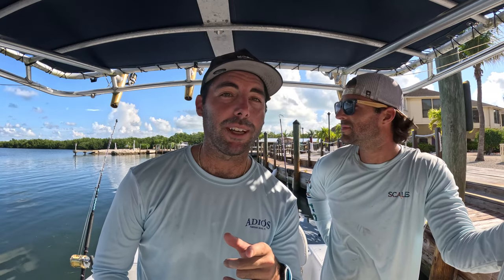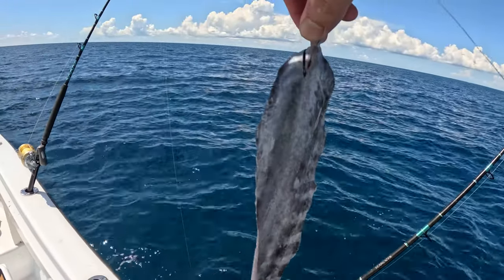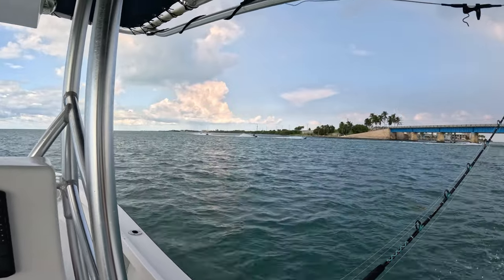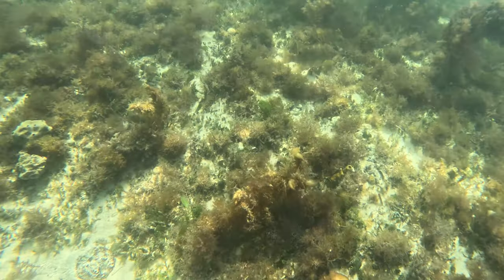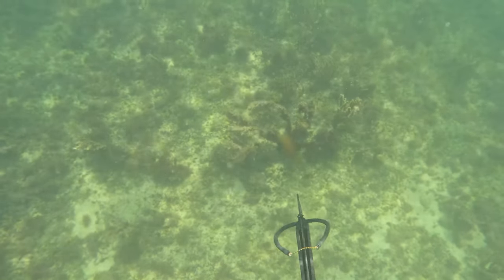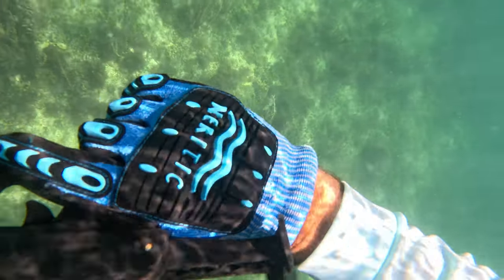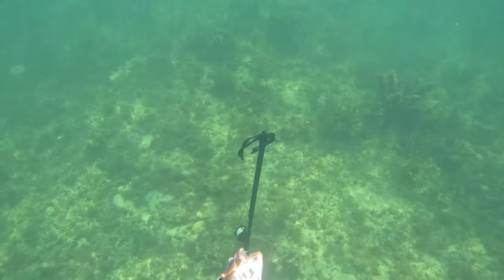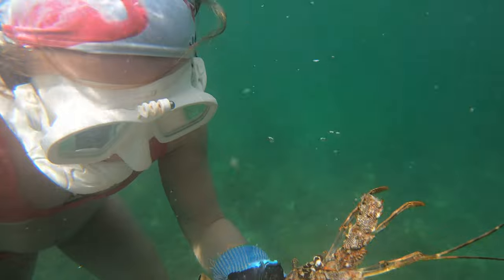LOBSTERING & SPEARFISHING FLORIDA KEYS DAY 2 | HOGFISH CEVICHE | CATCH & COOK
The BocaBros and crew head out for another adventure on the second day of their trip to the Florida Keys. After catching live bait, they charge out to the reef searching for big snappers and groupers. After some tough luck and a few pesky sharks, they decide to switch gears and try spearfishing and lobstering in the shallows. The bros come across a hefty mangrove snapper, beautiful hogfish, and some juicy lobsters. They prepare a hogfish ceviche with the freshly caught fish.